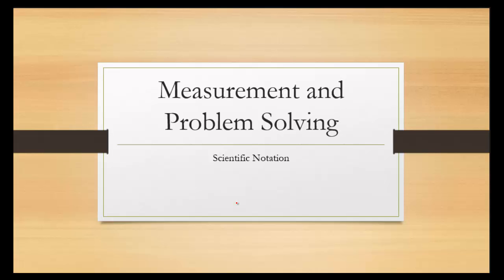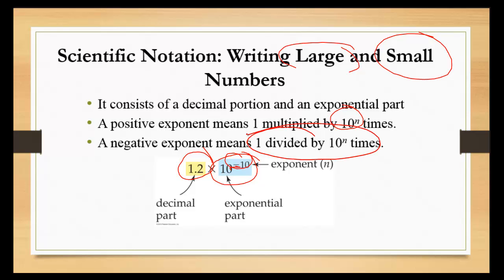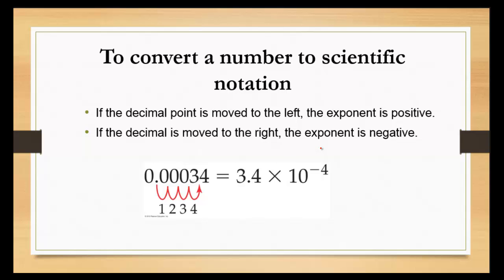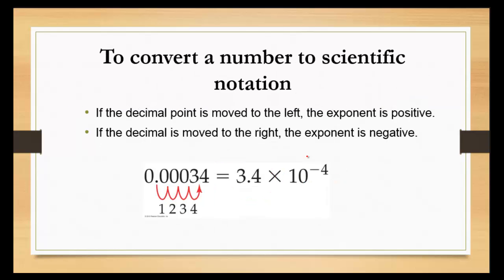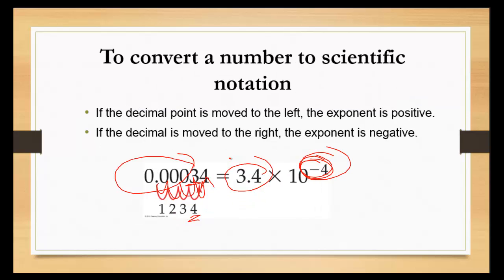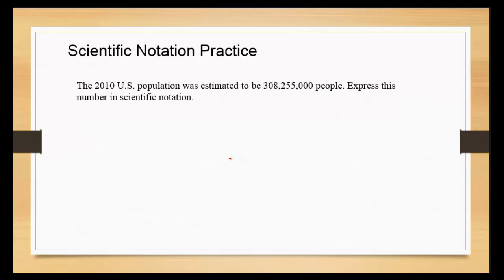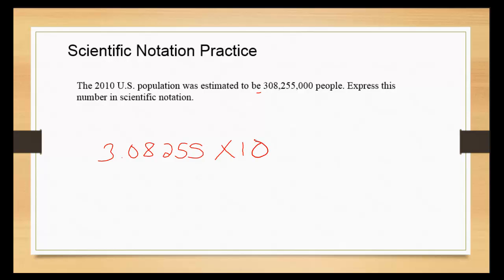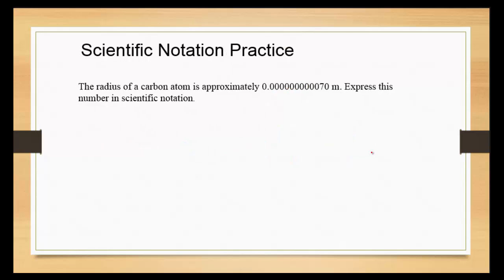putting numbers into scientific notation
This tutorial shows how to place numbers into scientific notation.